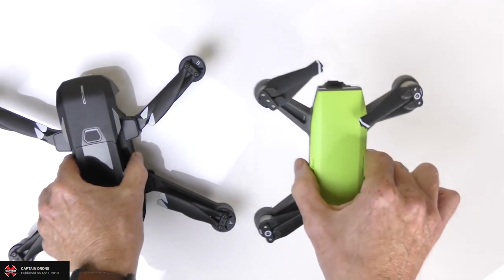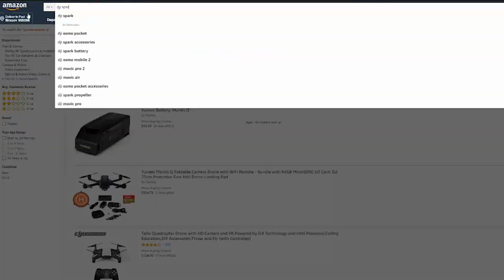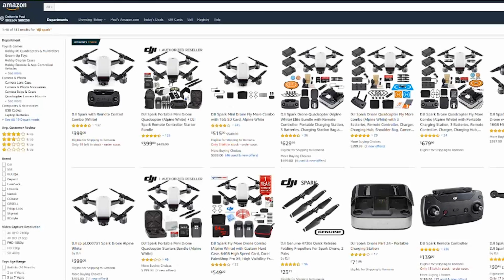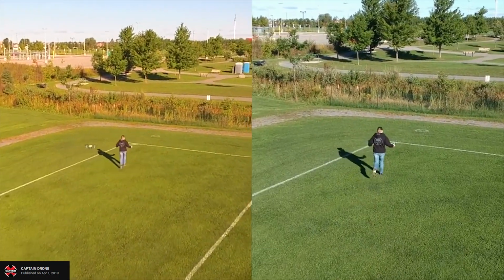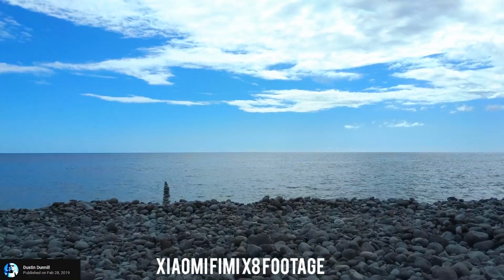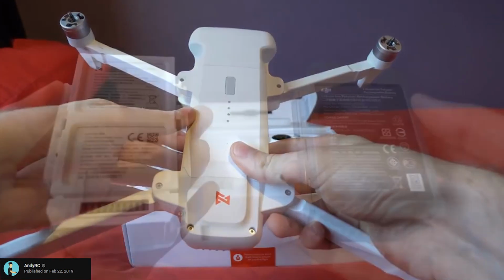Yuneec Mantis Q - Don't Buy it - Get this instead!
Banggood CUPONS
11%off new customers➜TOYHO